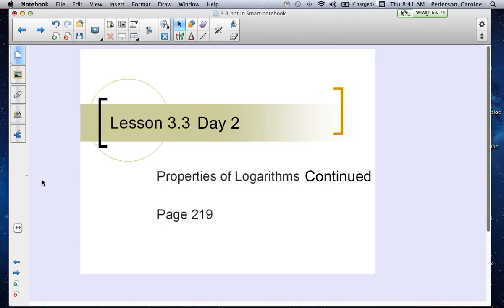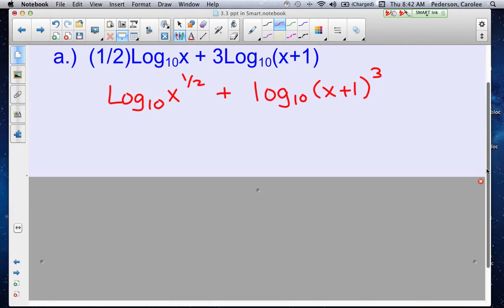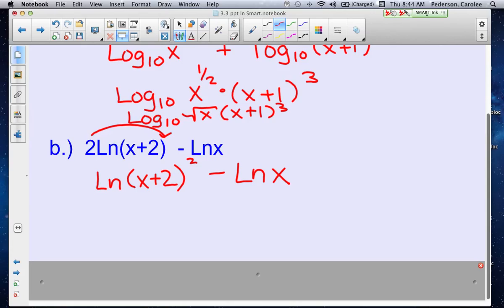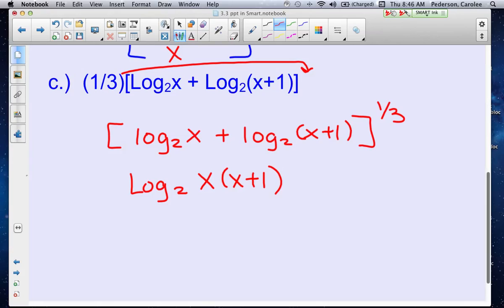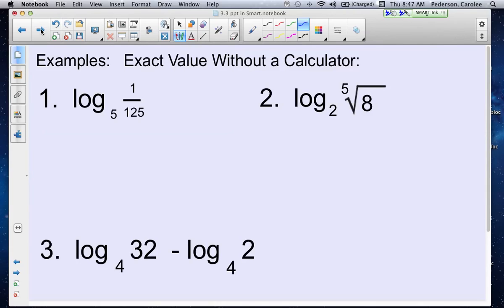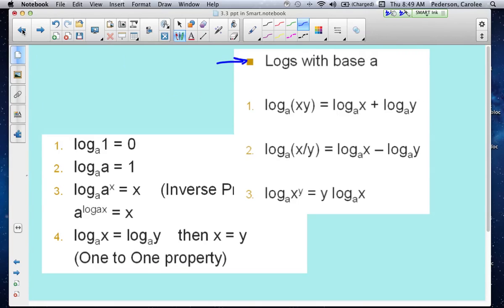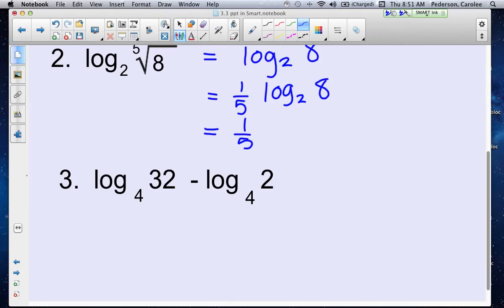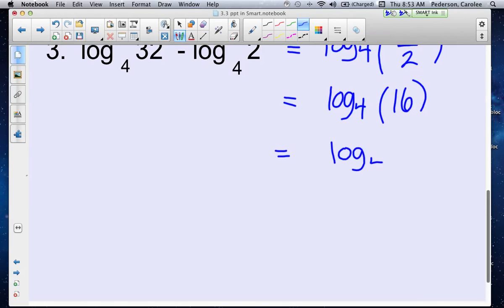3 3 Day 2 PreCalc